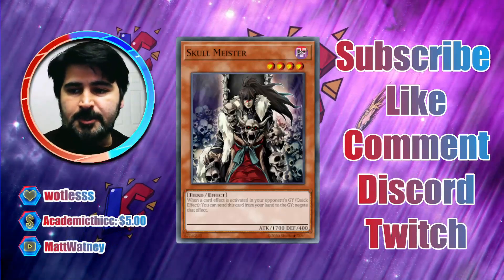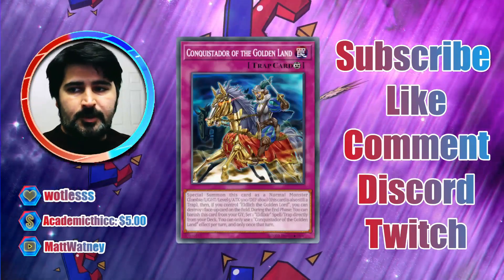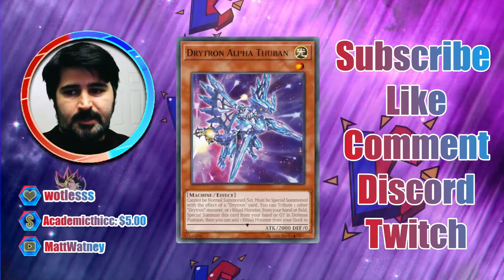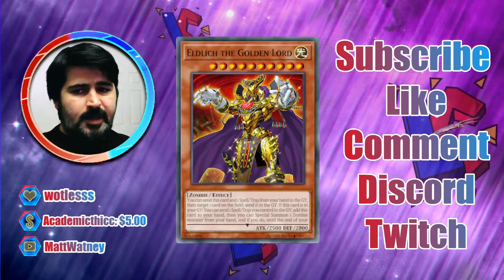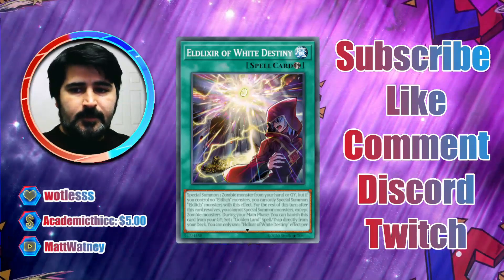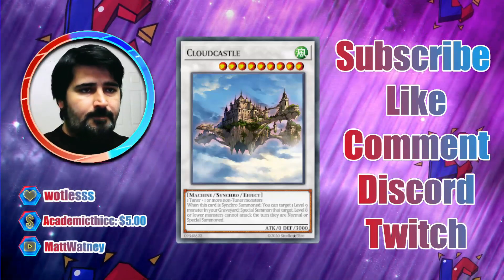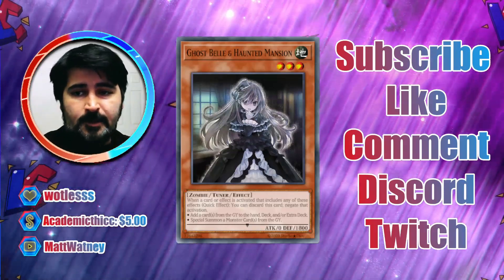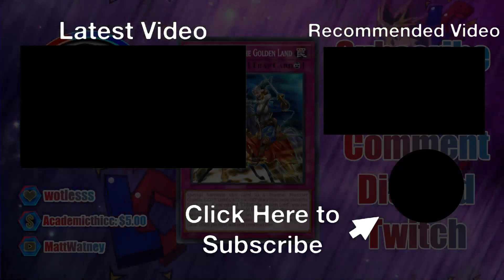Graveyard Hand Traps, Skull Meister, D.D. Crow, Ghost Belle, Cycle Reader February 2021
In this video I'll be going over what each of the hand traps that affect cards in the Graveyard can be used to stop this format vs Eldlich, Drytron and Virtual World decks. Hand traps are always good to play, we'll be talking about D.D. Crow, Ally of Justice Cycle Reader, Ghost Belle and Haunted Mansion and Skull Meister and how their effects can be better or worse depending on the card used or completely useless altogether.

Grie Velorn
You can support as well: